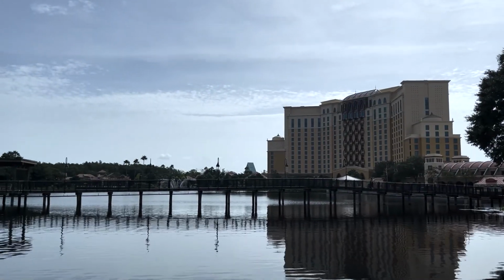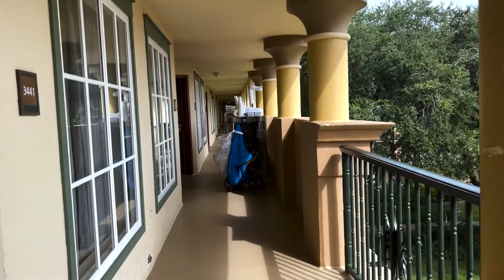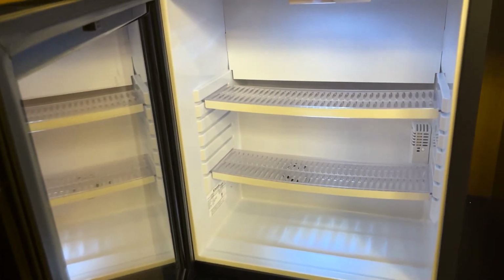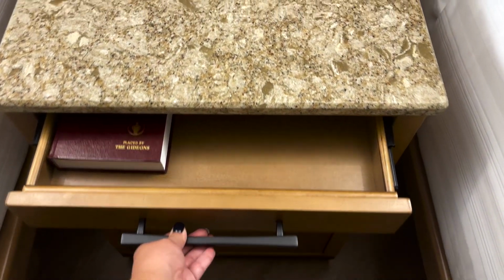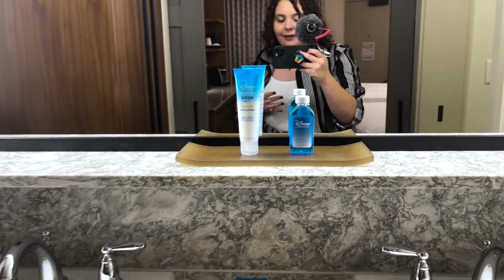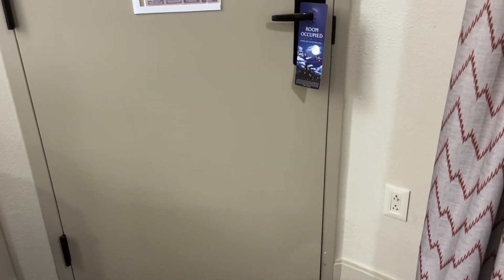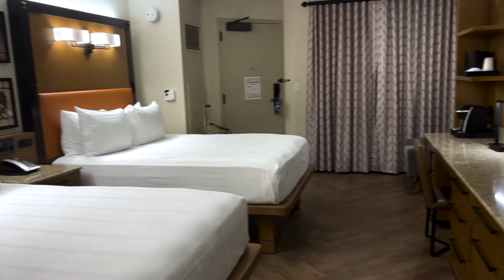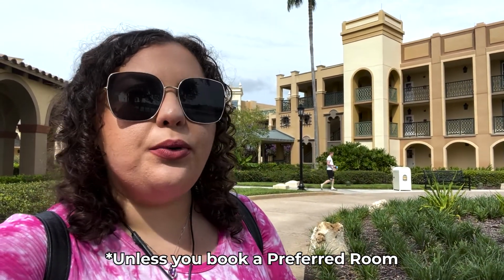Disney’s Coronado Springs (Outer Building) Room Tour | Walt Disney World Moderate Resort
Today I am taking you to Disney’s Coronado Springs Resort for a tour of an outer building room in the Casitas section. If you want to see a Full Tour of the resort with a Gran Destino Room Tour and benefits explained, see the video below. In this video I will go into detail about the benefits and issues of staying in an Outer building room, show you every detail of the room, and even compare and contrast the difference between an Outer building room and a Gran Destino room.

Magical Hijinx